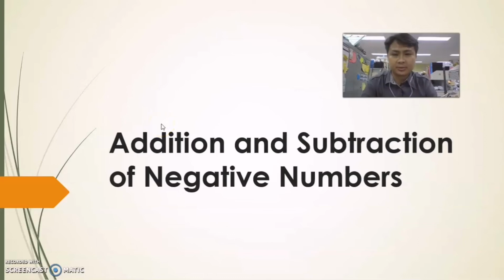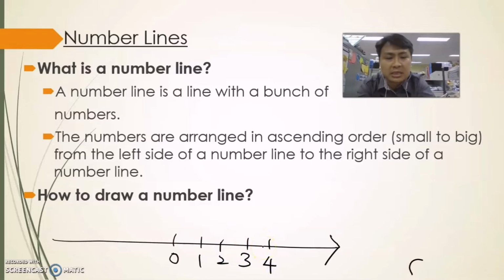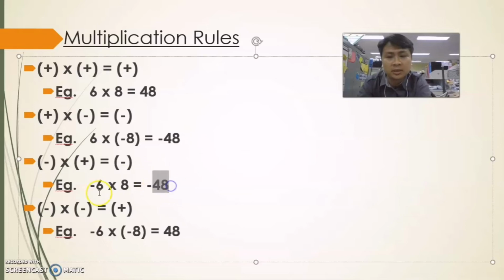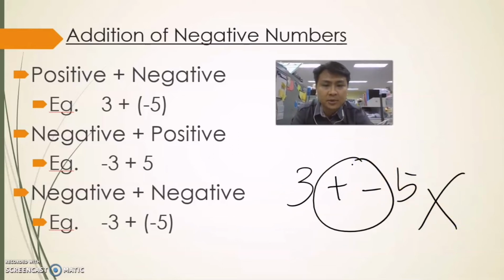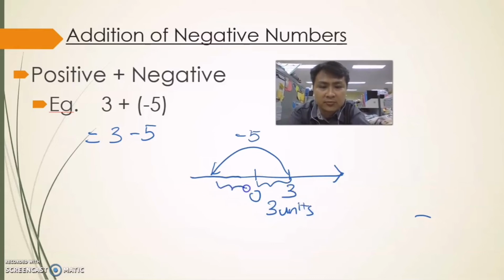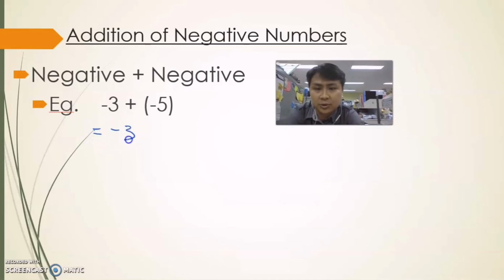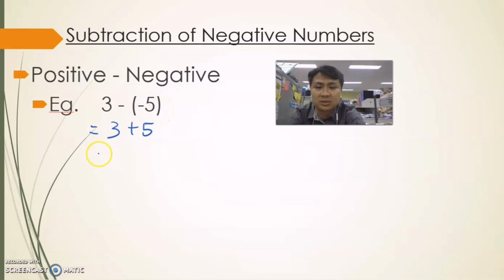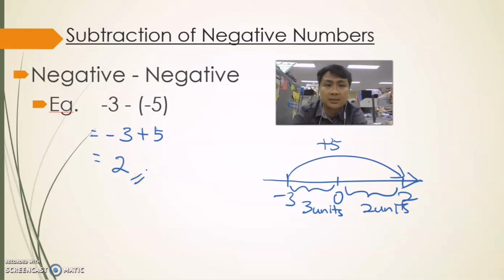Addition and Subtraction of Negative Numbers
Learn how to add and subtract negative numbers